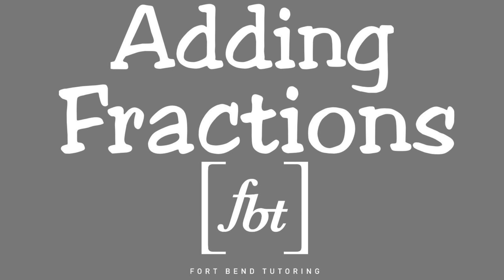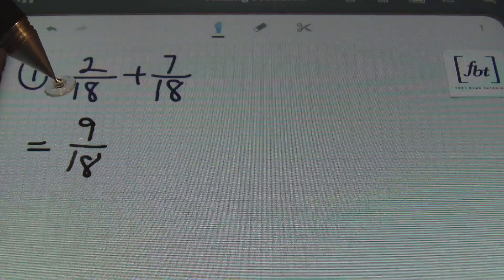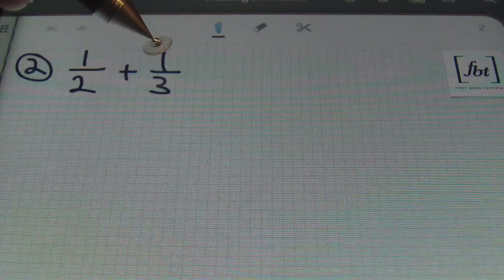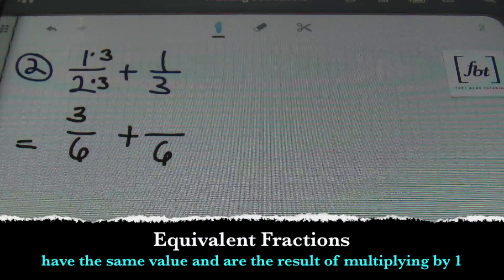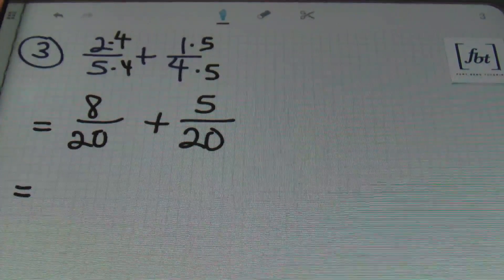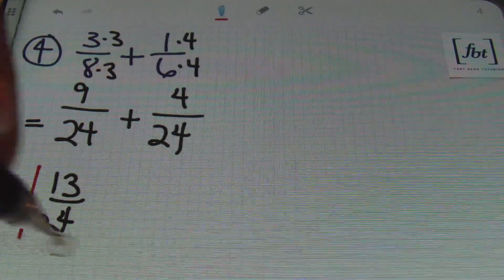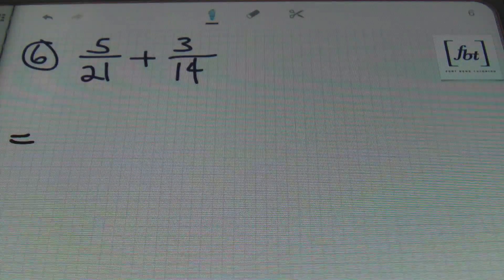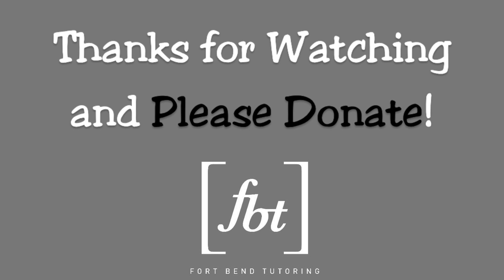Adding Fractions [fbt]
This video by Fort Bend Tutoring shows the process of adding fractions. This video contains 6 examples. This math concept can be used in all mathematics, algebra, geometry, trigonometry, precalculus and calculus classes. Instruction by Larry "Mr. Whitt" Whittington. Intro/Outro by Chuck Knipp's Shirley Q. Liquor.